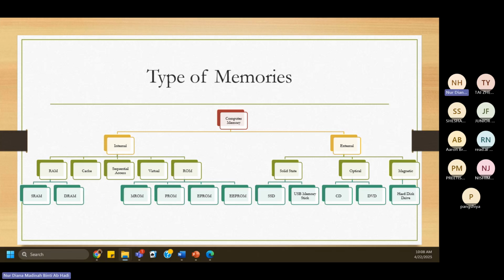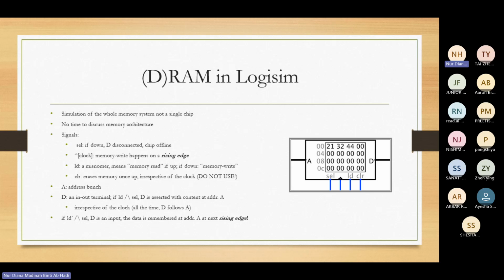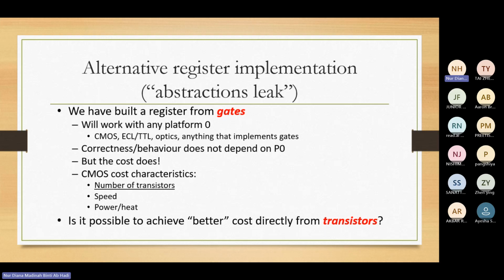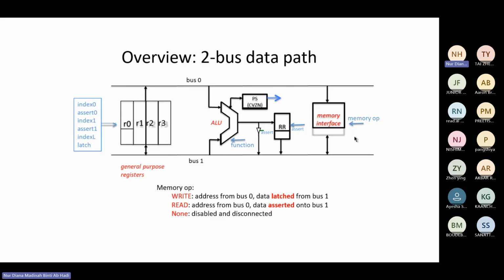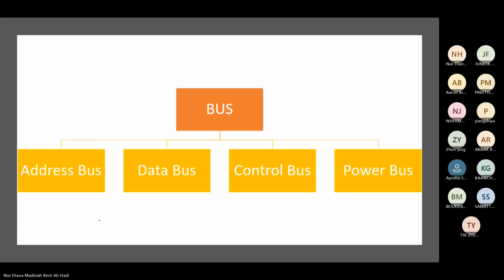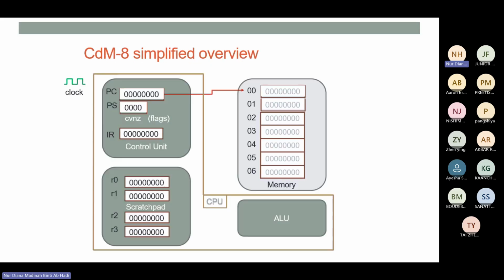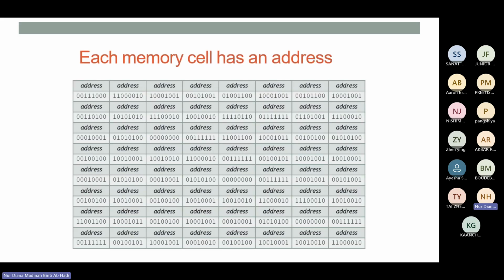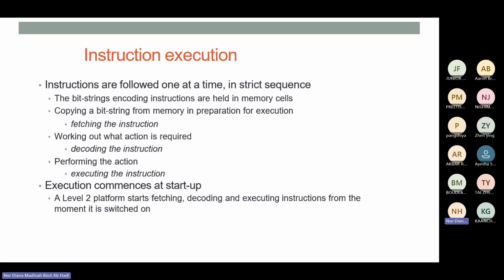Chapter 4 - ALU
4COM2003   FROM SILICON TO C CENTRALISED LECTURE 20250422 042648 Meeting Recording